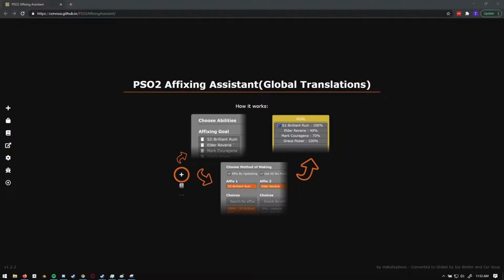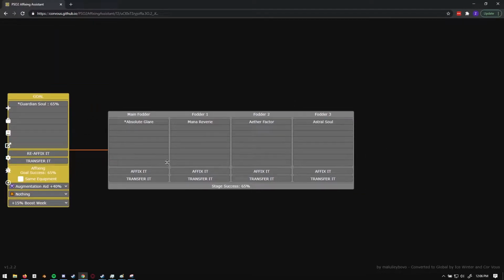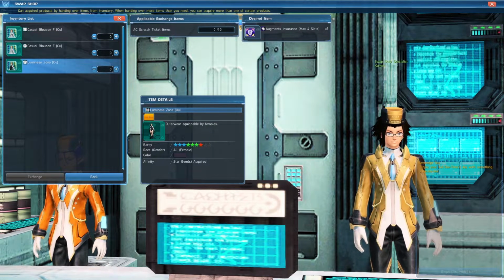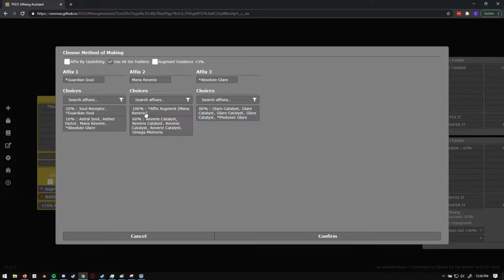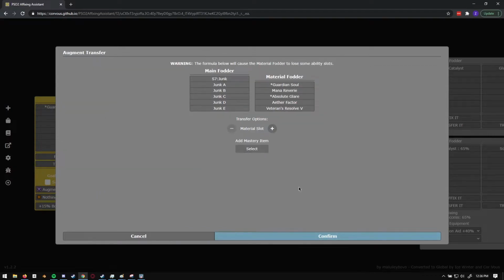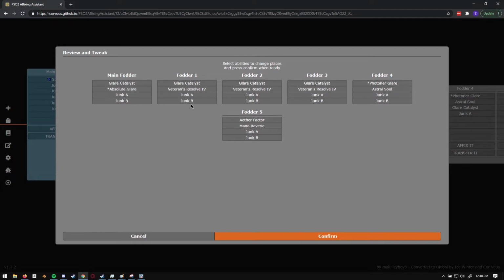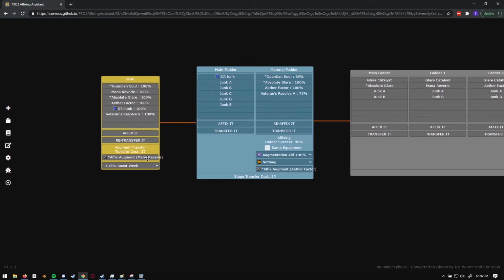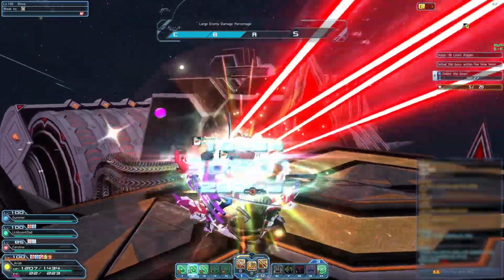PSO2 What Is Guardian Soul? Why You Need To Use The Augment Transfer System.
In this video I introduce you to the endgame ability Guardian Soul. I walk through some problems you are going to run into when creating a recipe using Guardian Soul and explain why the Augment Transfer System is necessary to mitigate these problems.